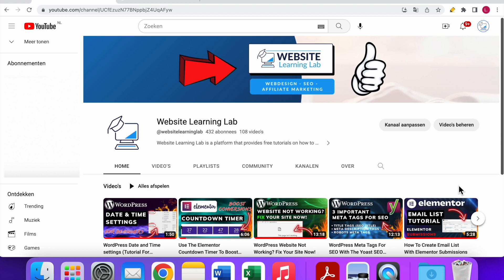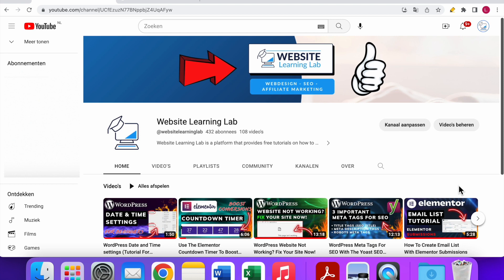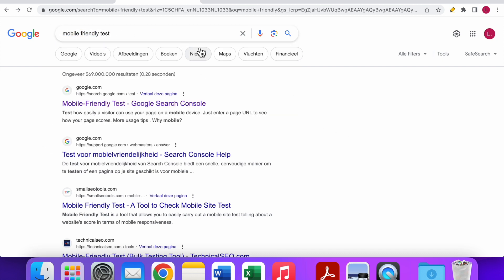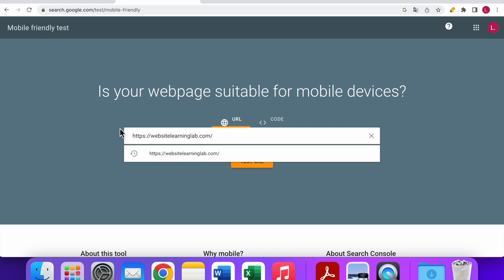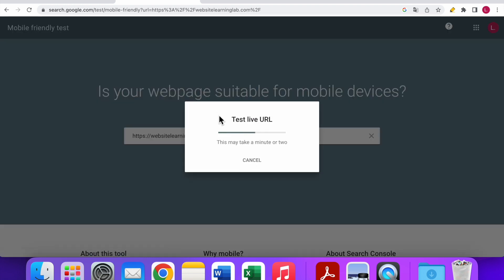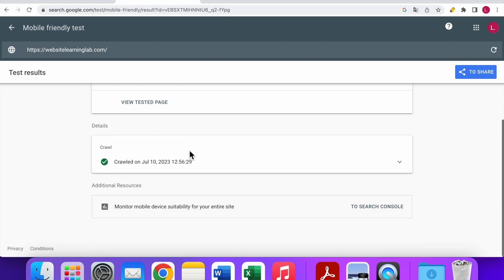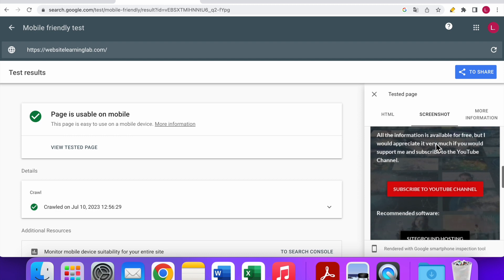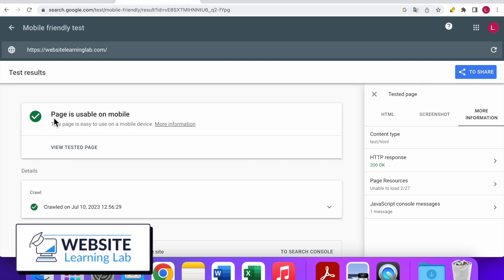Google Mobile-Friendly Test: Check Your Website Now!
In today's digital age, mobile devices have become an integral part of our lives. With a significant rise in mobile internet usage, it is crucial for website owners to ensure their sites are mobile-friendly. To assist website owners, Google provides a Mobile Friendly Test, which evaluates websites for their compatibility and performance on mobile devices.

In this tutorial I will explain everything you need to know about the Google Mobile Friendly Test, highlighting the importance of mobile optimization and its impact on user experience and search engine rankings.